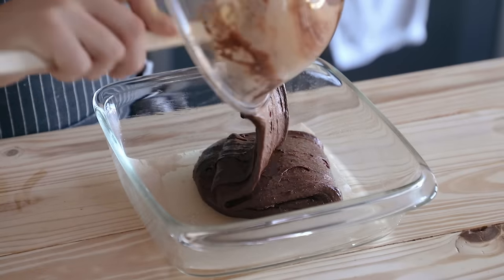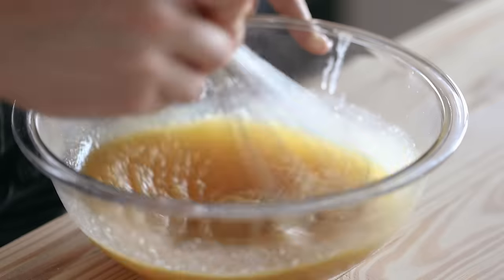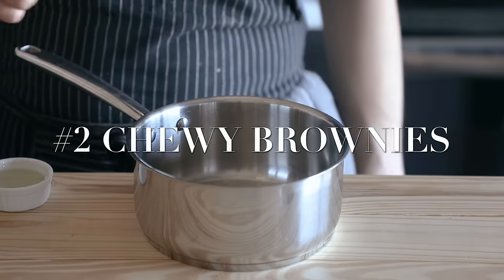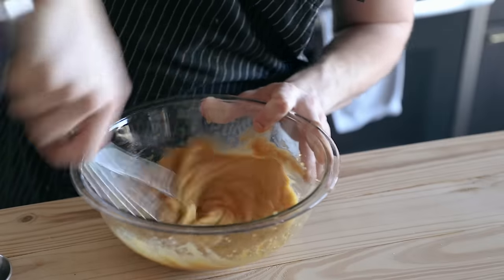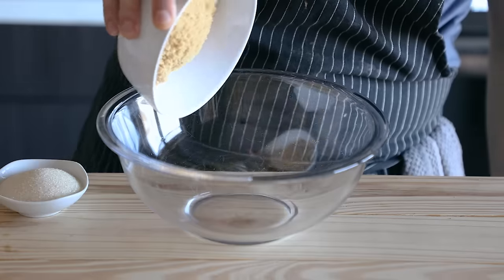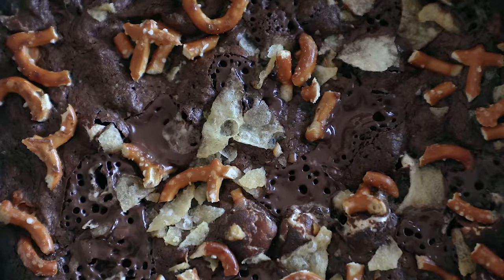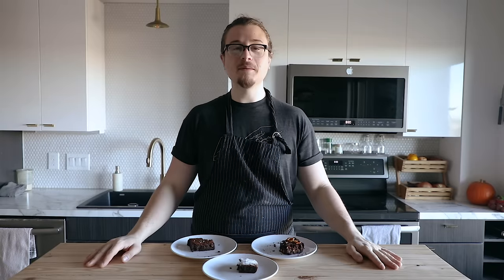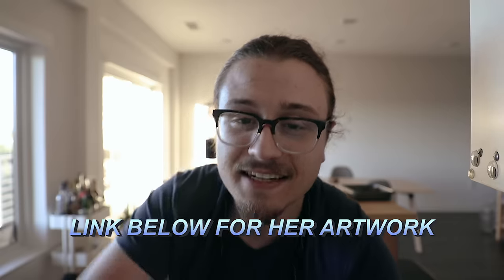How To make The Most Perfect Brownies (3 Ways)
Good brownies don't come from boxes, they come from the heart. By that I mean, lots of good butter, and made completely homemade. They don't have to be super fancy. Just some butter, flour, chocolate, and you should be well on your way to the best brownies of all time.